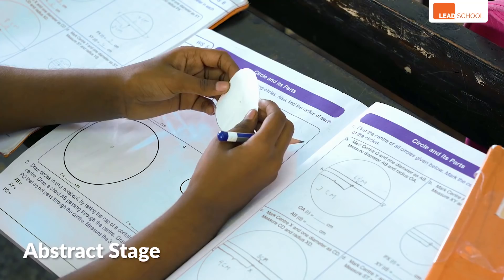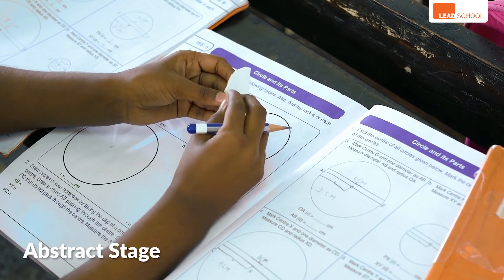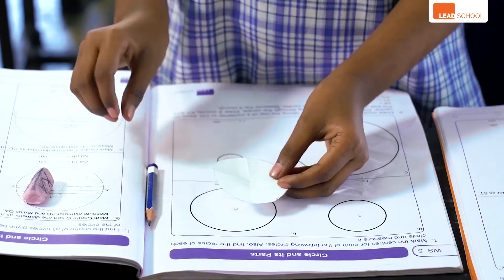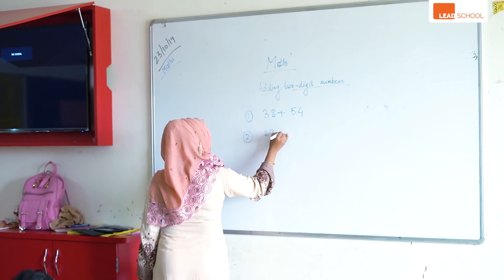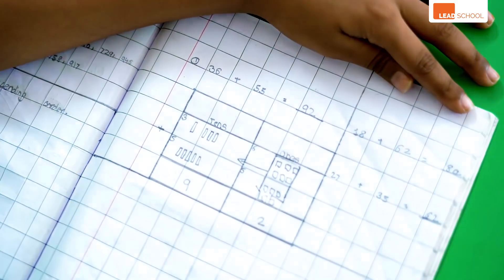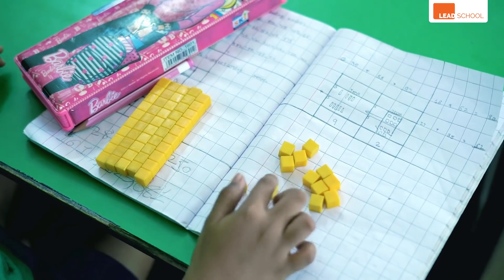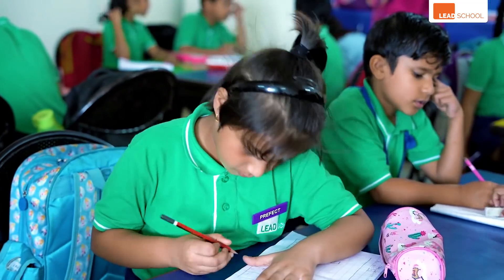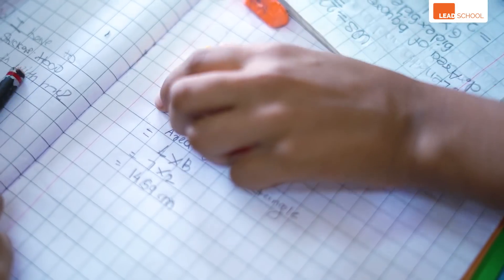How is Math taught to students at LEAD powered schools? | English | LEAD School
Bold as it may sound, the sight of algebraic equations makes most of us uncomfortable even today.

But, have you ever wondered, is Maths really difficult? Or, is it just a fear instilled since our childhood?

We, at LEAD, think it is the latter because of the way Maths was taught for generations. This is why we seek to make the play of numbers exciting for our students in all LEAD powered schools.

With the progressive 'Concrete-Pictorial-Abstract' method, children from an early age use concrete blocks and objects. This strategy has vastly impacted the way students approach sums in our 1700+ partner schools.

 Watch the video to understand how our students are embracing Maths.

LEAD is transforming education in India by helping children become ready for the exam of life. To enrol your child in a LEAD powered school,